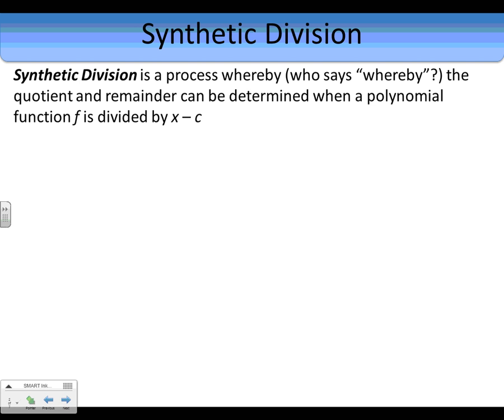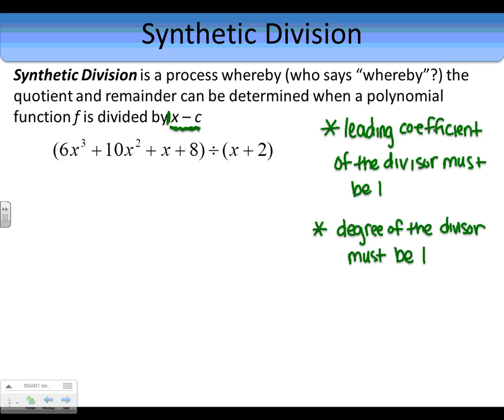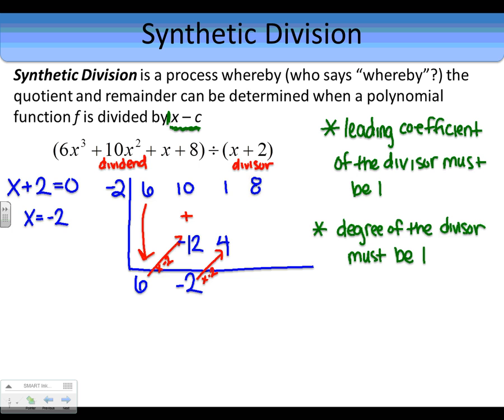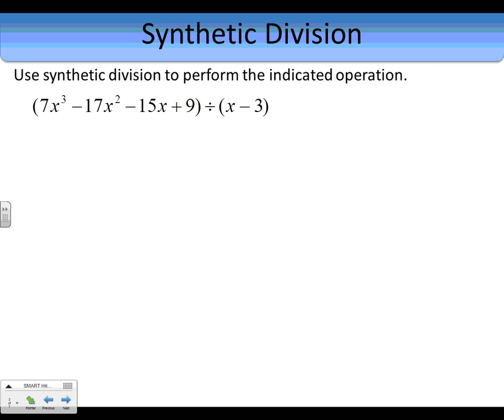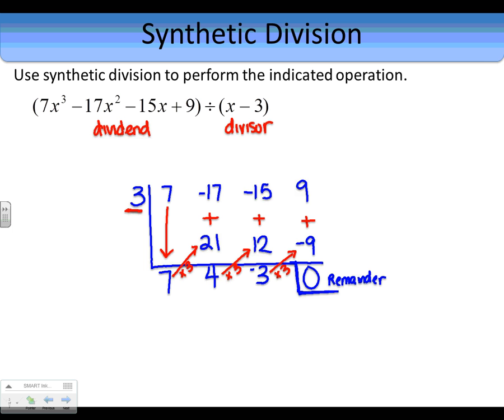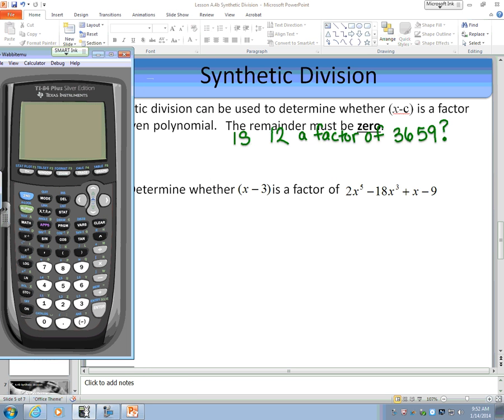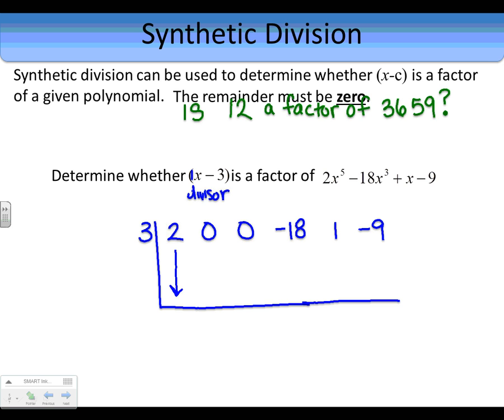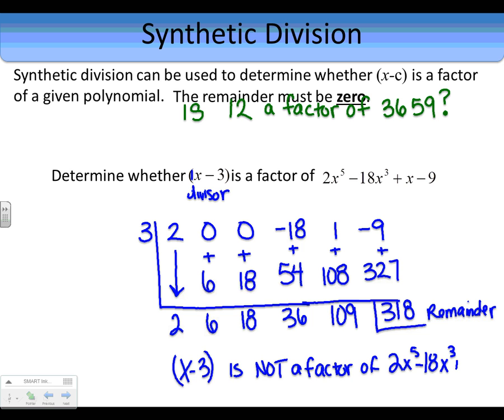A.4b Polynomial Synthetic Division